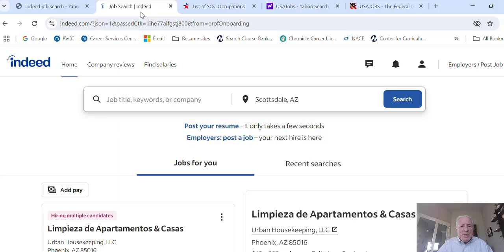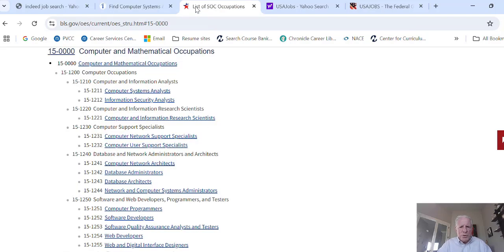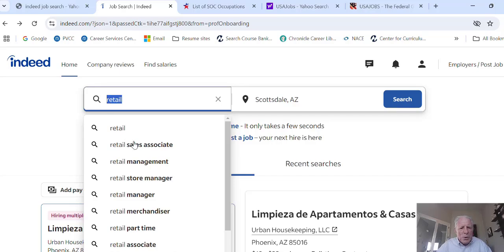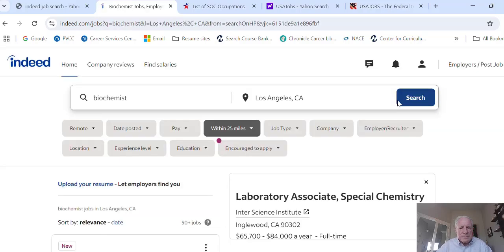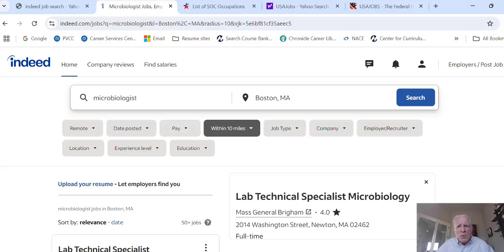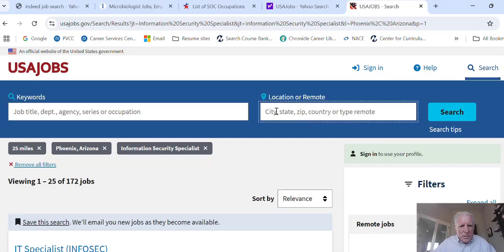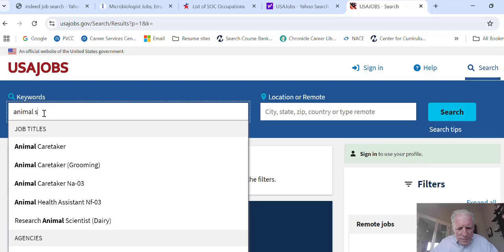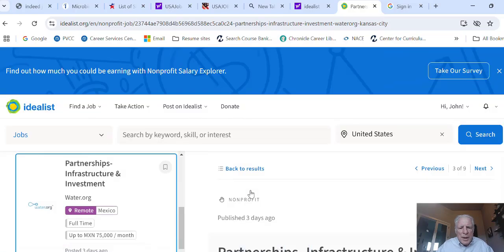Job Boards 2 Indeed & Federal Government Job Search and Non-Profit Jobs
This video continues from Job Boards One and demonstrates a successful job search on Indeed.com, USA Federal Jobs and Non-Profit jobs on Idealist job site...here are the links for these jobs site and resources.